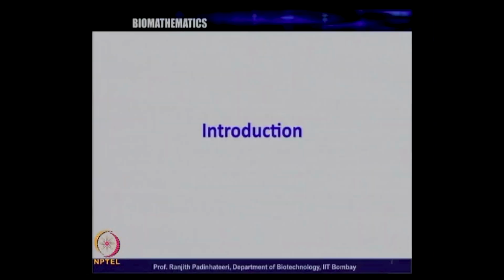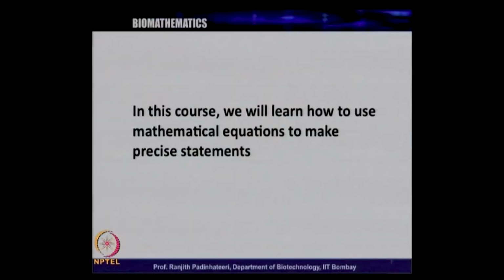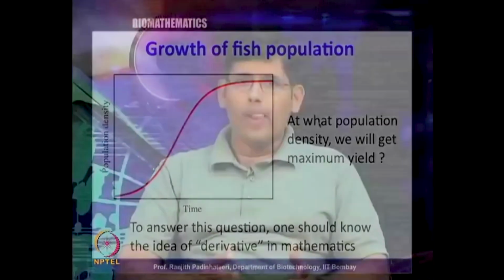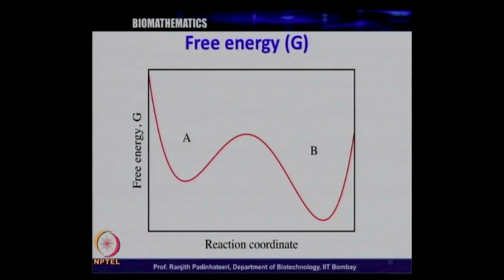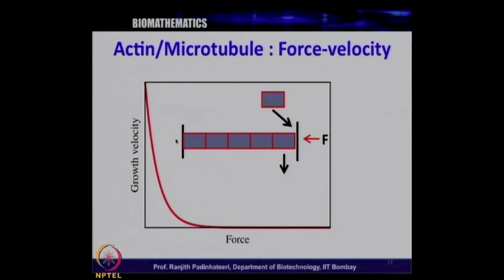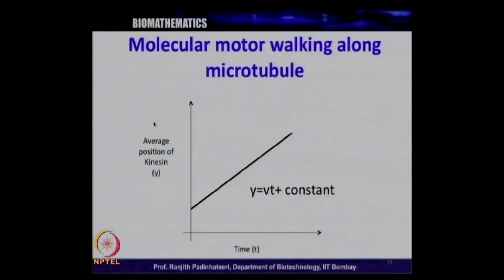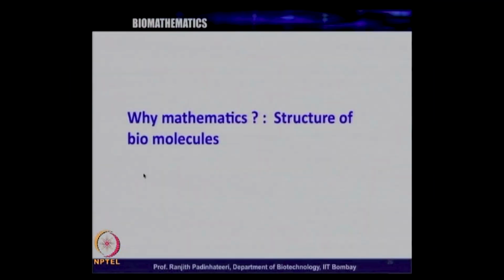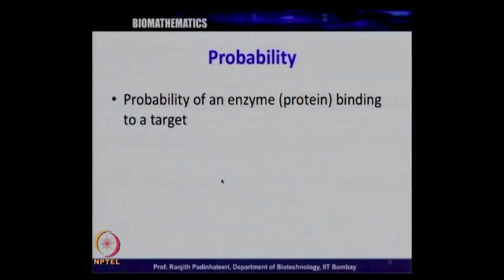L1-Introduction swayamprabha ch31sp